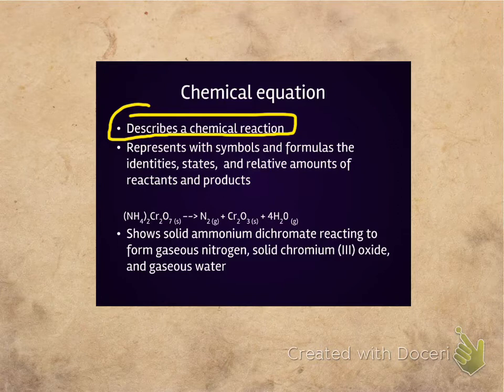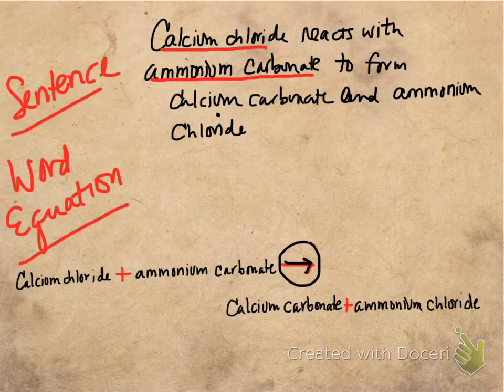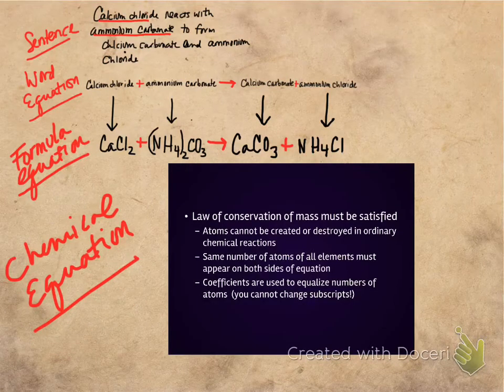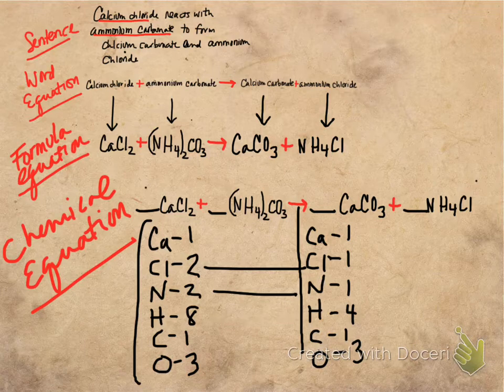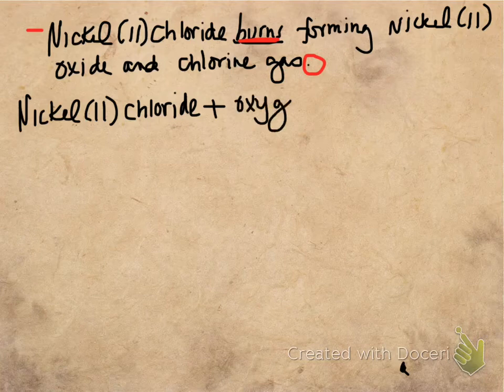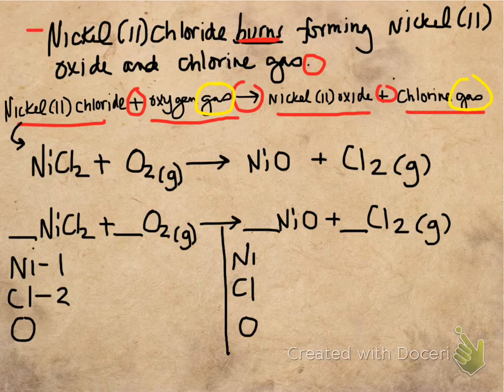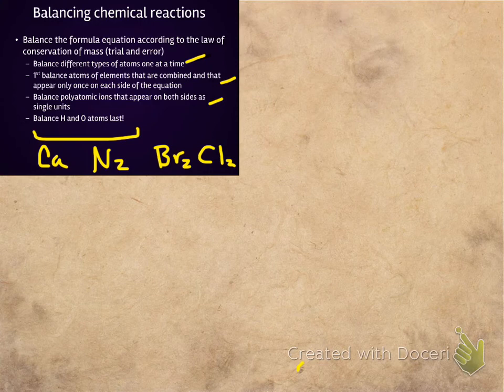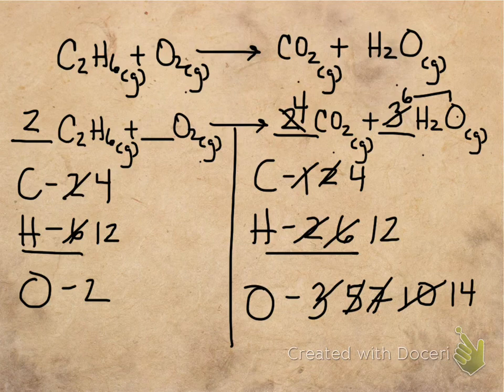chem- writing and balancing chemical equations